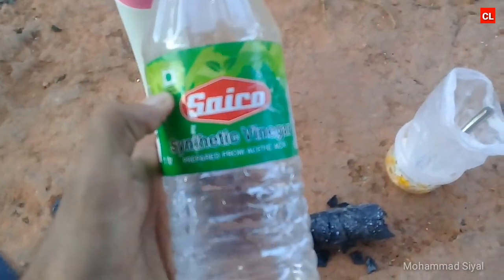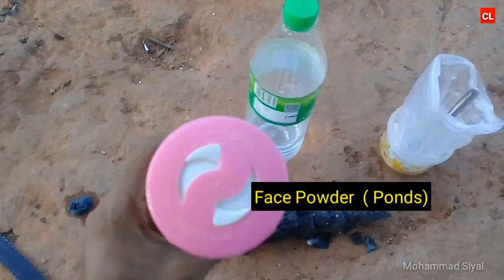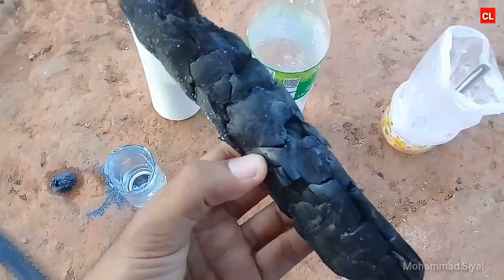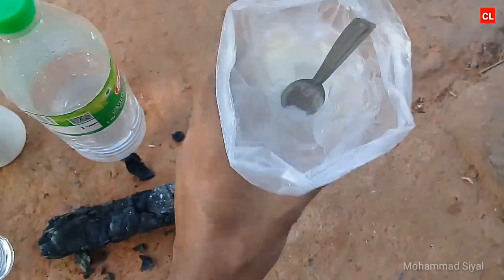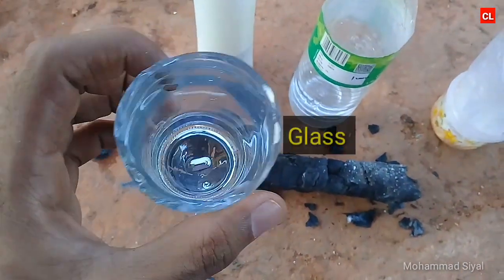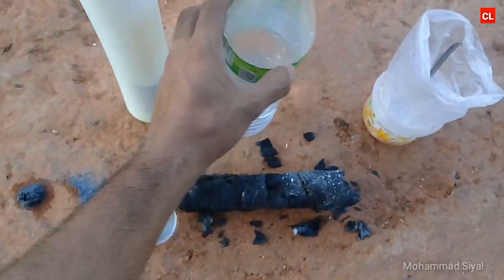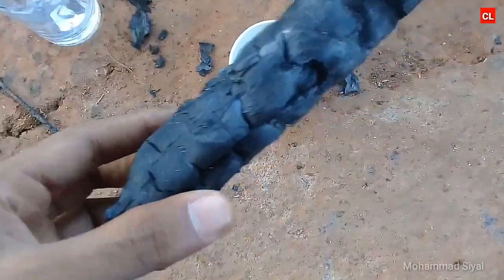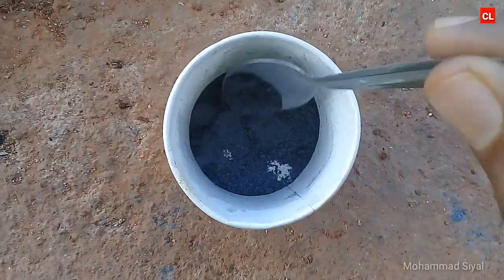Vinegar v/s Face powder | amazing😲😲 Experiment | Vinegar+soda+Powder+Charcoal😲